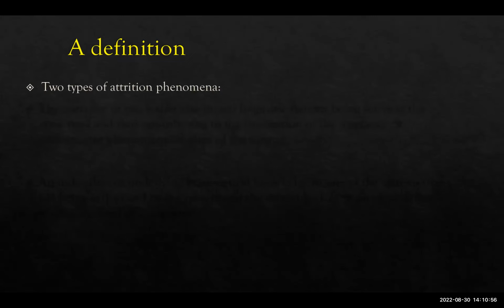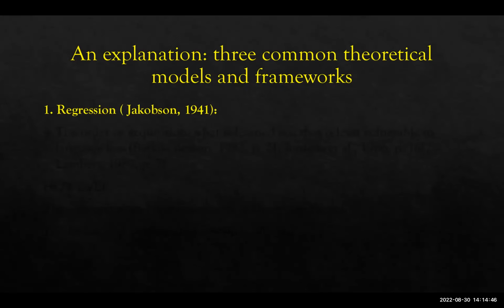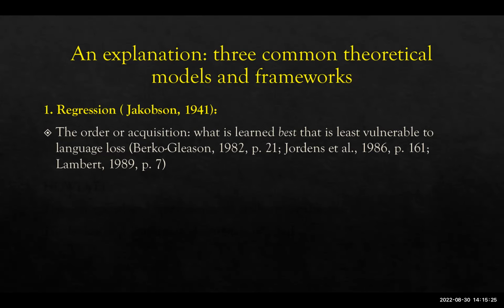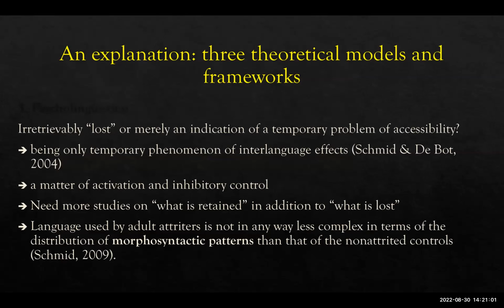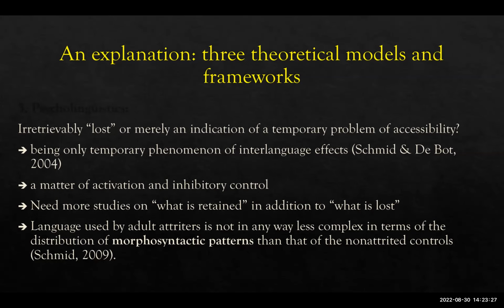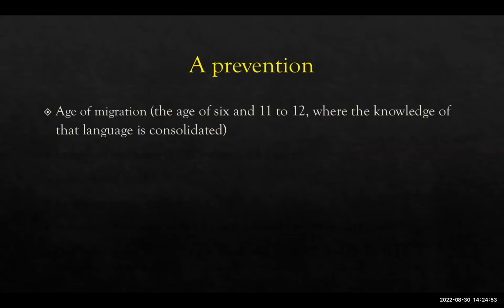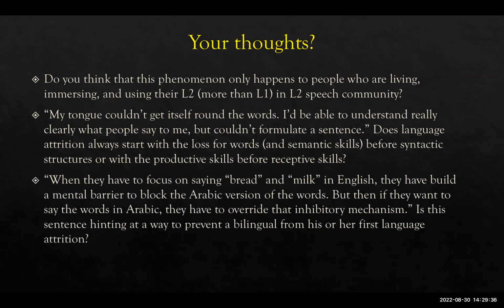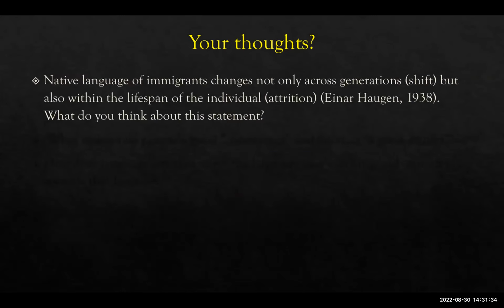Language Attrition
The video I cited in my talk (a Turkish-English bilingual)